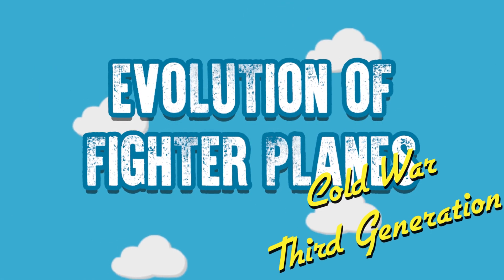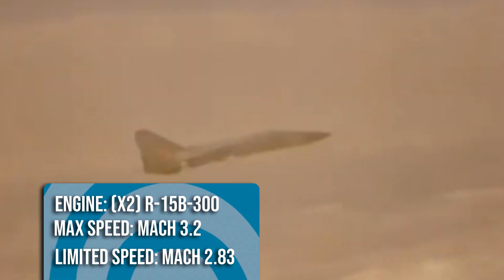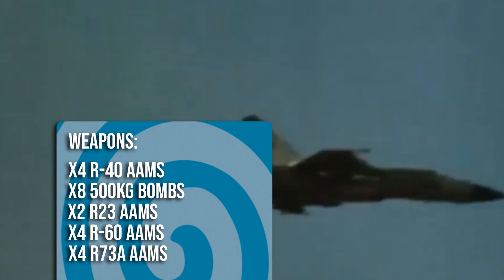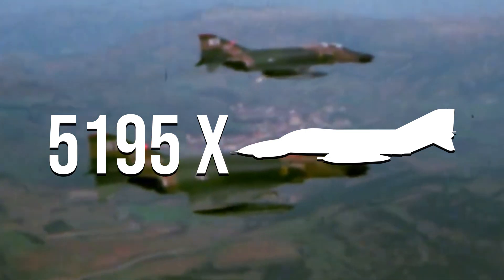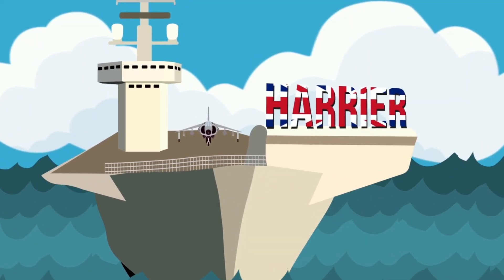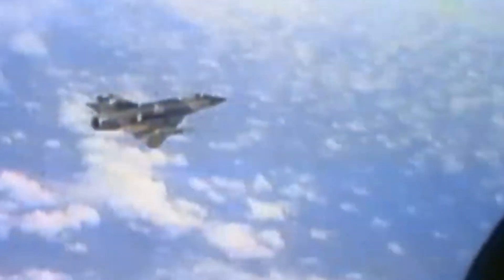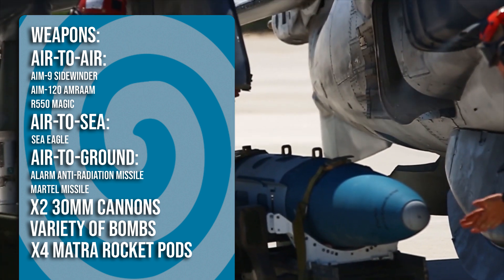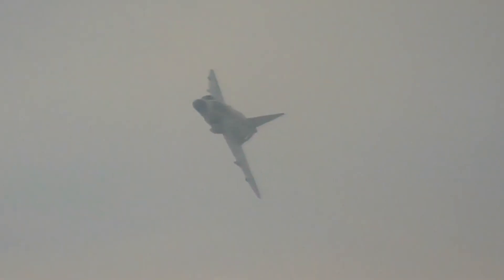The Best Third Generation Fighter Jets of the Cold War (MiG-25 Foxbat, Harrier Jet, F-4 Phantom)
In the fourth episode of the series, we’ll be looking at the best third-generation fighter jets that were developed during the heightening of the cold war.

MiG 25 FOXBAT

The MiG 25 was a Soviet supersonic interceptor that was the last project of the legendary plane designer and engineer Mikhail Gurevich. The MiG 25, codenamed by NATO as the Foxbat was primarily made from steel and was created as a supersonic interceptor with reconnaissance capabilities.

The Foxbat saw its first flight in 1964 and was introduced to active service in 1970. It’s purpose was to provide a solution to the American strategic bombers and their high flying U2 spy planes. The MiG-25 was capable of flying at a very maximum speed of Mach 3.2, but this was typically limited to Mach 2.8 due to the stress its true capability would put on its two R-15B-300 single-shaft turbojets. The MiG-25 remains one of the fastest fighter jets to ever enter mass production, being beaten only by the likes of the SR-71 Blackbird.

The west’s initial reaction to the MiG-25 was that of great concern. The Foxbat remained mysterious, and was met by the acceleration of the American F-15 program. This fear of the Foxbat remained until the 6th September 1976, when the Russian Lieutenant Viktor Belenko flew his Foxbat across the Soviet Union to Japan, where he defected along with his aircraft. The Americans were quick to examine the feared jet, only to reveal that despite it being outstandingly fast, it subsequently had little to offer in terms of manoeuvrability.

The McDonnel Douglas F-4 Phantom

The F-4 Phantom as a tandem two seat, twin engine, long range, all weather supersonic interceptor with fighter-bomber capabilities.

The Phantom saw its first flight in 1958 and since its original deployment with the US Navy, it become quickly recognised as an impressively versatile aircraft. The F-4 would later be adopted by both the US Marines and Air Force establishing itself as a major asset in the American arsenal. Phantom production ran from 1958 to 1981 with a total of 5195 aircraft being built, making it the most produced supersonic American military aircraft in history.

Hawker Siddley harrier

The Hawker Siddley Harrier is perhaps the most recognisable aircraft from this list, it was the first operational vertical short takeoff and landing aircraft and saw success operating for a number of western nations. The Harrier was lethal as a ground attack aircraft whilst also proving useful at providing reconnaissance for its operator. As time progressed, it became apparent that the British VSTOL jet would also become a notorious air-to-air fighter.

The Harrier was first introduced on the 1st April 1969 and was later updated to for the needs of the Royal Navy by becoming what we now know as the Sea Harrier. The RAF’s Harriers and the Navy’s Sea Harriers established themselves as impressive fighters during the 1982 Falklands war between the British and Argentina, operating from the Royal Navy’s Aircraft Carriers HMS Hermes and HMS Invincible.

Over the course of the war – the British faced what many anticipated to be superior argentine dog-fighting aircraft in the form of Mirage 3’s, Super Etendards and A-4 Skyhawks. However, the Harriers ability to thrust vector proved decisive to evade the chasing Argentines. The Harrier could use the manoeuvre known as viffing which was developed by the americans with their fleet of harriers to force the chasing argentines to overshoot by slamming the thrust nozzle forward thereby coming to an abrupt halt mid-flight. The Harrier would quickly go from the hunted to the hunter, resulting in the British claiming 31 air to air kills over the argentines with a further 30 of their aircraft destroyed on the ground by the Harriers. The British lost only 9 of their Harrier fleet during the course of the war – 5 of which to ground fire, and the further 4 to accidents.

The Harrier was 46ft 6inches in length with a wingspan of 25ft 2 inches.

Honourable Mentions:

Su-24 Fencer

The su-24 Fencer was the Soviet answer to the impressive American F-111 Aardvark. The most notable feature of the Su-24 was it’s swept wing design and cockpit which allowed its crew to pilot the aircraft whilst sitting side by side. The su-24 first took flight in July 1967, and since then has continued to be successfully upgraded to a point where the Russian air force can still be seen to operate the aircraft today. The Su-24 was purpose built to be an all-weather day and night fighter for the soviet union, whilst also being the first Russian plane to feature a digital navigation and attack system.